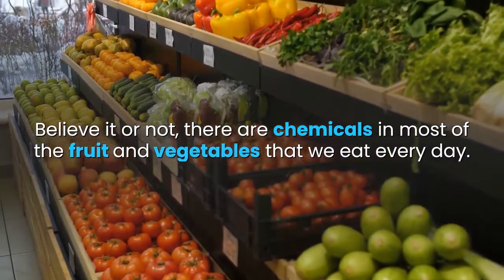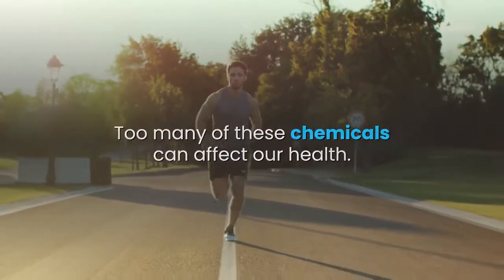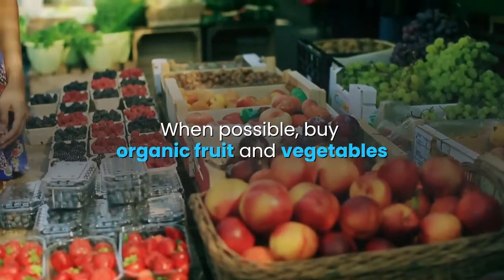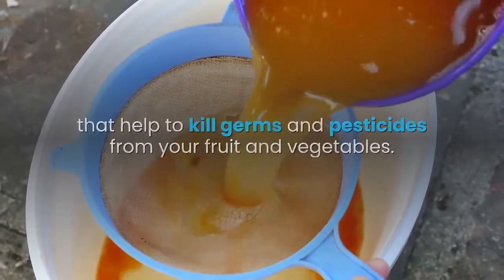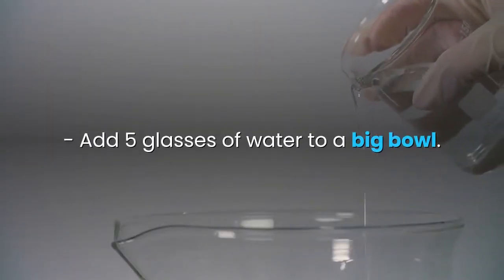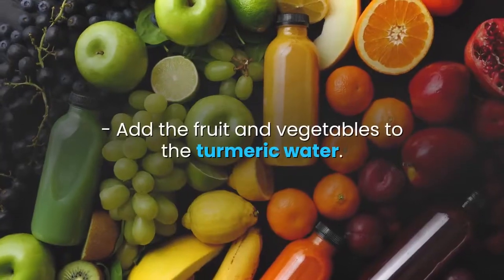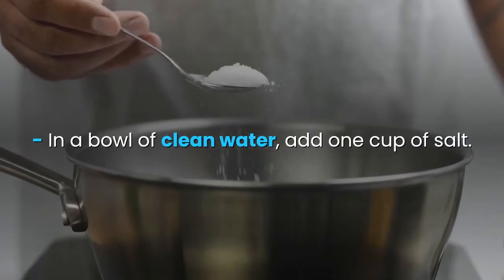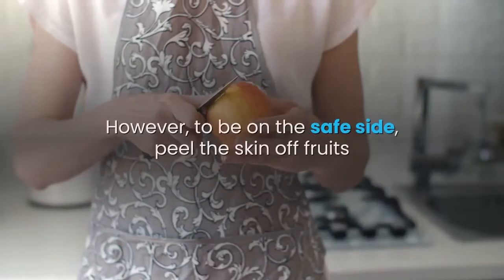how to clean and remove pesticides from your fruits and vegetables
Believe it or not, there are chemicals in most of the fruit and vegetables that we eat
every day.
These chemicals are called pesticides and are used by farmers to keep pests away from
their crops.
However, sometimes some of the chemicals leave a residue on the fruit and vegetables.
Most of the time, the residue cannot be seen without a scientific microscope or perhaps
a magnifying glass.
Even though we may not see the residue, we are likely still consuming it.
Too many of these chemicals can affect our health.
If fruit and vegetables are eaten raw, without properly being washed, you are ingesting chemicals.
This is important because pesticides can cause cancer. They can also damage your nervous
system and reproductive system.
They can even cause birth defects to an unborn child.
It is important to note where you are purchasing your fruit and vegetables from and what types
of chemicals, if any, that farmer uses.
When possible, buy organic fruit and vegetables so that you know no pesticides were used on
your produce.
Regardless if you buy organic or not, it is important to properly clean your fruit and
vegetables to remove any residue.
Below you will find a list of all-natural ways to clean fruit and vegetables.
These home tips can make you feel healthier, increase your lifespan, and decrease your
risk of disease:
1. Vinegar
Vinegar is one of the most powerful ingredients that help to kill germs and pesticides from
your fruit and vegetables.
- First, fill a sink with water. - Then, add one cup of white vinegar.
- Rinse the fruit and vegetables in this solution. - Once completed, place the fruit and vegetables
in a clean bowl.
They are now ready to be eaten.
2. Baking Soda
Baking soda helps to remove the harmful pesticides and chemicals from fruit and vegetables.
- Add 5 glasses of water to a big bowl. - Add 4 tablespoons of baking soda.
- Soak the fruit and vegetables in this solution. - Wait 15 minutes and then remove the fruit
and vegetables. - Wipe them dry.
It is now safe to eat your healthy food.
3. Turmeric Water
Turmeric is a spice that acts as an antibacterial. That means that it can kill germs.
- To a bowl of boiling water, add 5 teaspoons of turmeric powder.
- Add the fruit and vegetables to the turmeric water.
- Rinse the fruit and vegetables in the turmeric water.
- Transfer the fruit and vegetables to a bowl of clean water.
- Wipe dry. Your fruit and vegetables are now safe to eat.
4. Salt
Salt is a well known compound found all over the world. It comes in several forms.
Rock salt and ground salt kills pesticides quickly:
- In a bowl of clean water, add one cup of salt.
- Add the fruit and vegetables to the salt solution.
- Allow them to soak in the water for 10 minutes. - After 10 minutes, drain the salt water and
add fresh water to the bowl. - Rinse the fruit and vegetables in clean
water 5 times before consuming.
The tricks and tips listed above will remove almost 90% of any residue left from any chemicals
the farmer may use.
They allow you to clean your fruit and vegetables at home.
However, to be on the safe side, peel the skin off fruits and vegetables that have deep
ridges on the skin.
These are locations where the chemicals cling onto and linger.
Happy eating!